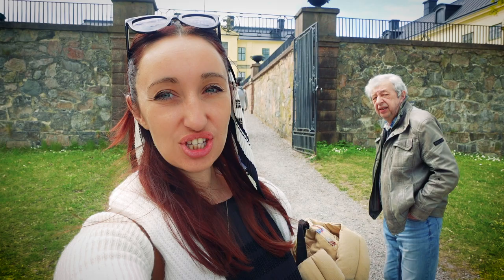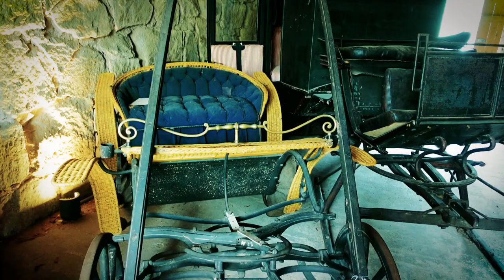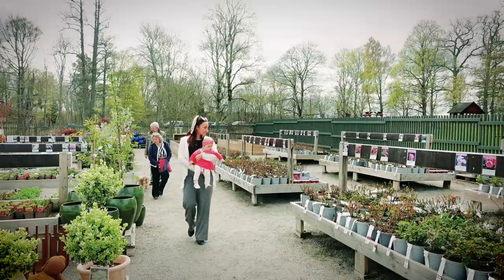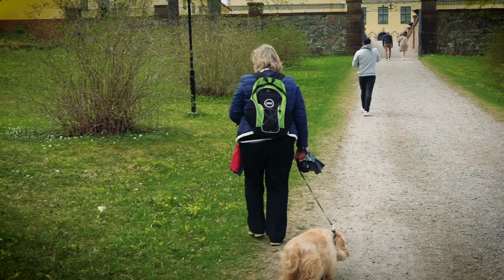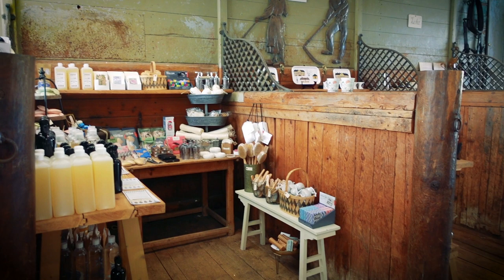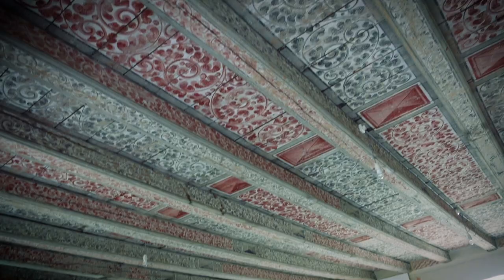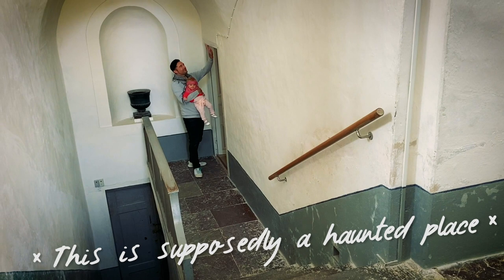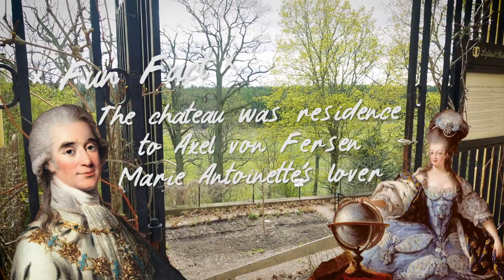We visit a Scandinavian Chateau - Löfstad Castle | SWEDEN VLOGS | Family Daytrip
Back in April we travelled to Sweden and one of many adventures we got up to included hanging out at castles where Marie Antoinette's lover used to live - Löfstad Castle.

Here's our little Sweden Travel series - we hope you will enjoy this little "trip down memory lane" as much as we do.

••• Follow us on the GRAM •••
Andrew @buzzballz1
Melski @melskilejman